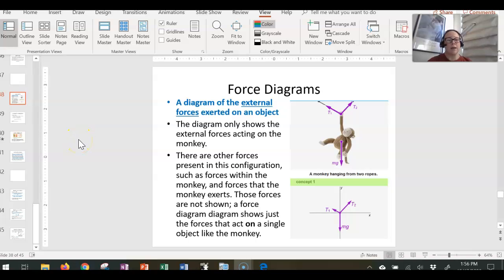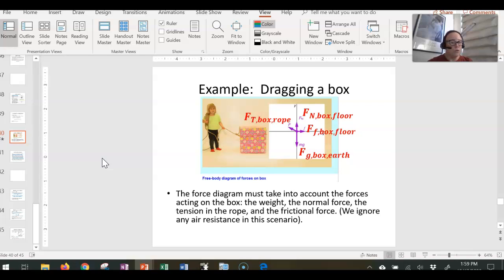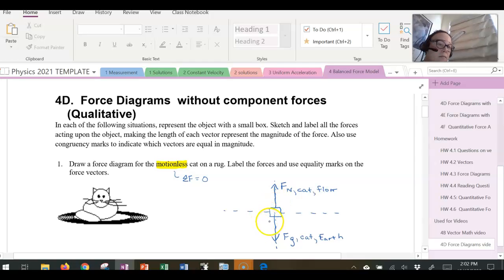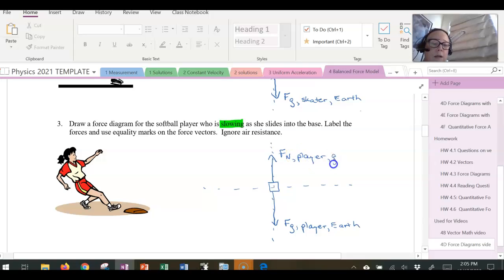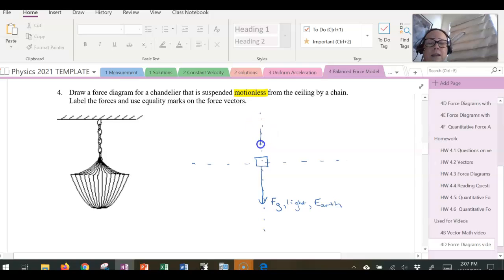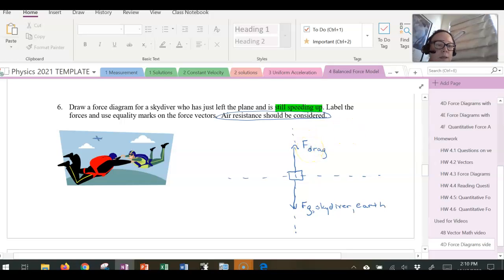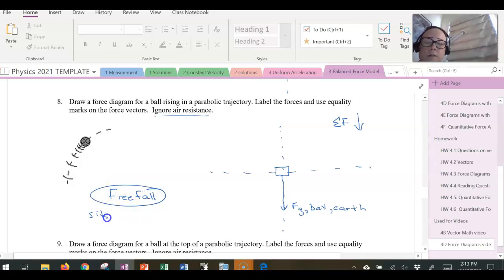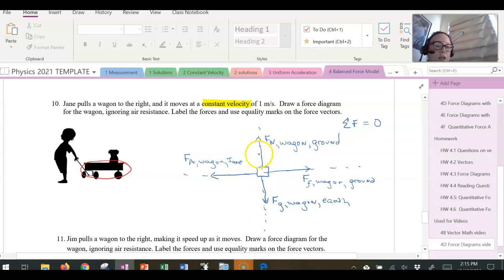Force Diagrams with all forces parallel to coordinate axes